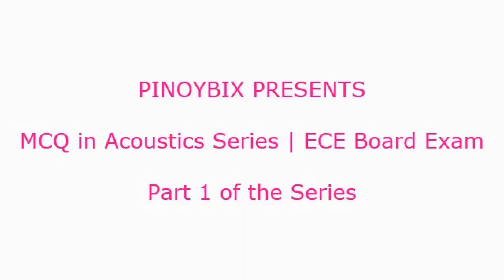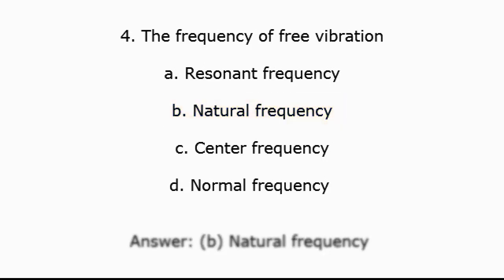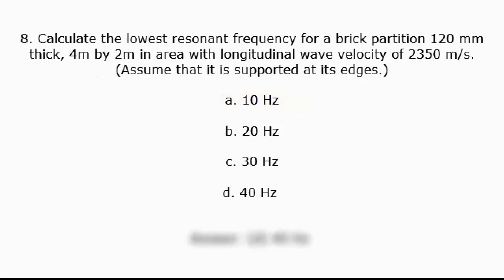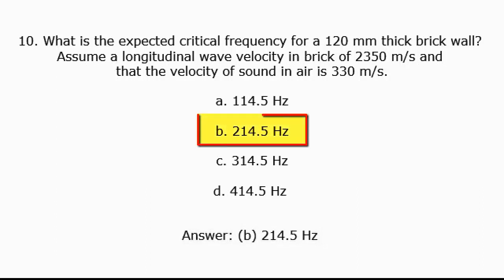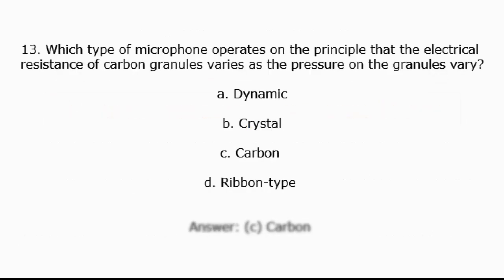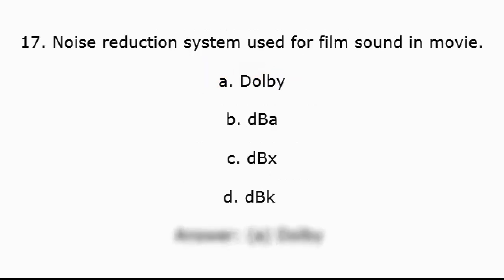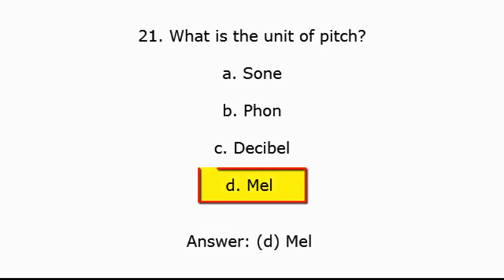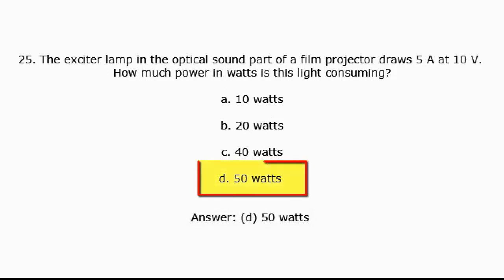🔉 MCQ in Acoustics Part 1 (1-25) | ECE Board Exam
✅ MCQ in Acoustics Part 1A as part of the Communications Engineering (EST) Board Exam. A pinoybix mcq, quiz and reviewers.

This is the Multiples Choice Questions Part 1 of the Series in Acoustics as one of the Communications Engineering topic. In Preparation for the ECE Board Exam make sure to expose yourself and familiarize in each and every questions compiled here taken from various sources including but not limited to past Board Examination Questions in Electronic System and Technologies, Communications Books, Journals and other Communications References.

🌟🌟🌟 Playlist on Audio MCQ in Acoustics Series 🌟🌟🌟